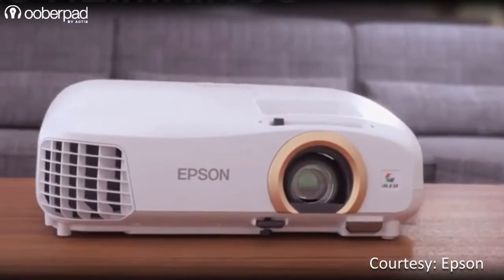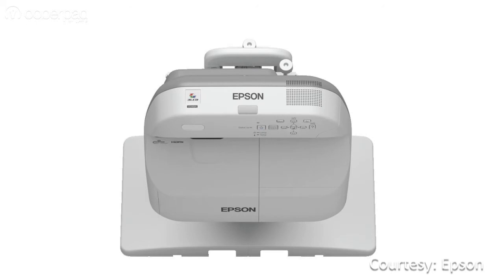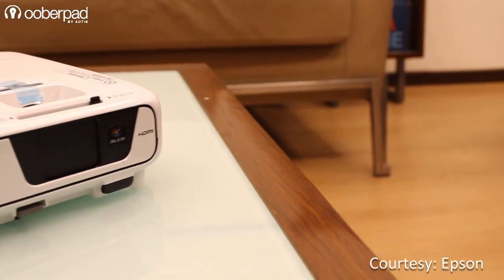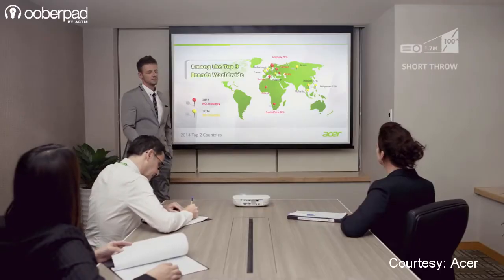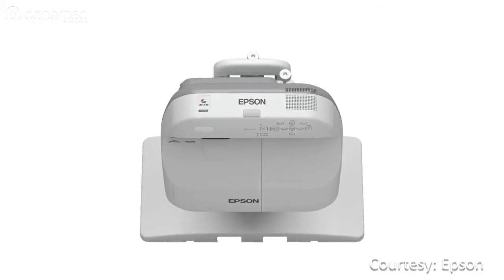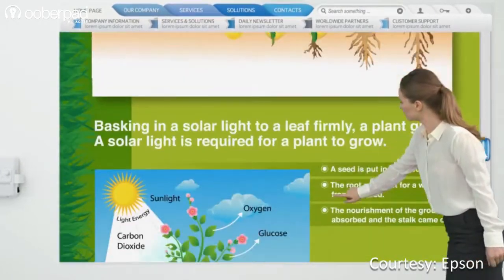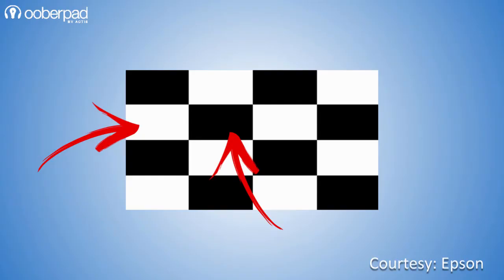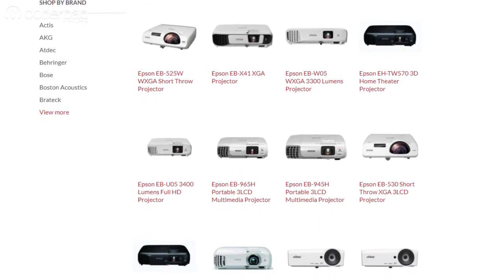What are the Types of Projectors? Explained | Watch Before you Buy! | Ooberpad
This video will provide a helpful overview of the most popular projector types so you can find the perfect fit for your home theatre needs.

Make sure to watch till the end as we cover key factors like resolution, brightness, throw distance, and more. Now let's get started!

Short throw projectors are designed to project large images from a short distance away. This allows you to place them closer to the projection screen or wall, making them ideal for smaller rooms.

Ultra short throw projectors take this even further by being able to create huge projected images from just inches away. This gives you a giant theatre-like picture even in tight spaces.

Popular ultra short throw projector models include the LG HU85LA and Optoma GT1080. With an ultra-short throw lens, these can produce a 100-inch image from as close as 1 or 2 feet from the screen.

Short throw projectors with throw distances between 4 to 8 feet include the BenQ TK800M and Epson Home Cinema LS500. Their compact form factors and flexible placement options make them perfect for dedicated home theatres.

Best short throw projector picks feature bright lamp or laser illumination, Full HD to 4K UHD resolution, and extensive connectivity for flawless big-screen viewing.

Buy this BenQ TH690ST 4LED 1080p HDR Short Throw Projector on Ooberpad

Explore Projectors:-Moving on to standard projectors - these have throw distances between 8 to 20 feet for screen sizes from 100 to 300 inches. Standard throw projectors are versatile for medium to large rooms.

They allow flexible placement while providing the high brightness and resolution needed for an authentic cinematic experience. Our top picks like the BenQ TK700STi and Optoma UHD50X feature excellent 4K picture quality.

Projector types - Let's take a closer look at the technologies inside different projectors.

LCD projectors use liquid crystal display panels and a bright lamp to create the image. They offer good colour accuracy at an affordable price point.

Buy this Epson TW6250 4K PRO-UHD Home Theatre Projector on Ooberpad

DLP projectors utilise a digital micromirror device and lamp/laser illumination. Known for their sharp, consistent image quality and excellent contrast, DLP projectors are popular for home theatres.

LCOS/SXRD projectors employ liquid crystal on silicon displays for high native contrast and pristine 4K resolution. JVC projectors like the DLA-NX5 utilise this technology to deliver unparalleled blacks and HDR performance.

LED projectors use LED light sources instead of conventional lamps. This makes them compact, energy-efficient, and free from lamp replacement costs.

Laser projectors take illumination to the next level with laser-phosphor light engines. Offering higher brightness, wider colour gamut, and up to 30,000 hours lifespan, laser projectors provide incredible picture performance.

Resolution - To enjoy all the detail and clarity of today's 4K movies and shows, a 4K projector is recommended. Top home theatre projectors feature native 4K resolution with 8.3 million pixels for lifelike visuals.

HDR Support expands the contrast range for lifelike projections with highlights up to 10x brighter than SDR content. Popular HDR formats like HDR10, HLG, and Dolby Vision are supported on premium 4K projectors.

For more Unboxing, Review, How-To, Tips & Tutorial Videos

Video Courtesy : Epson, Acer